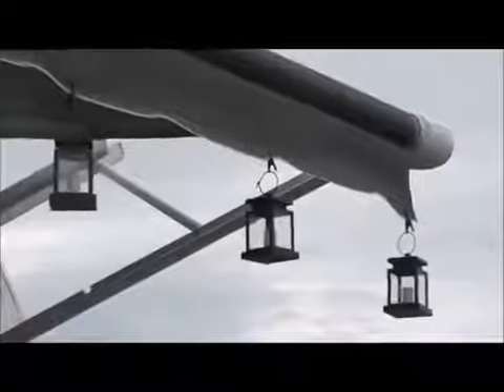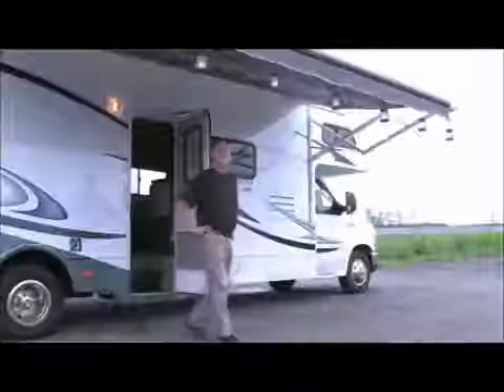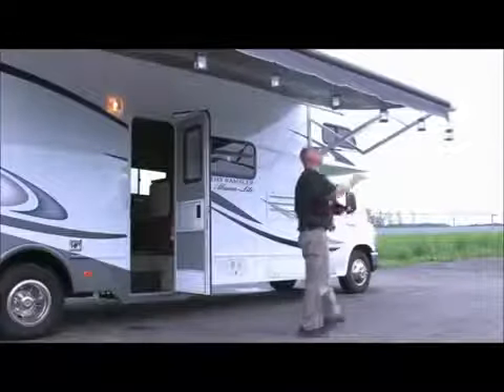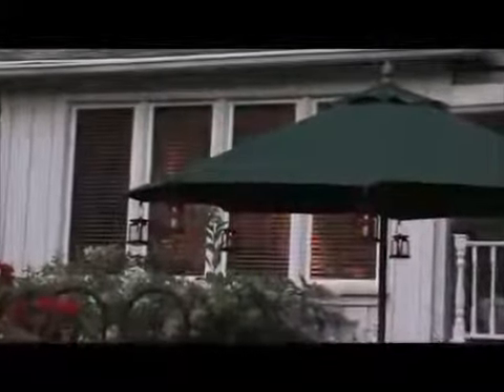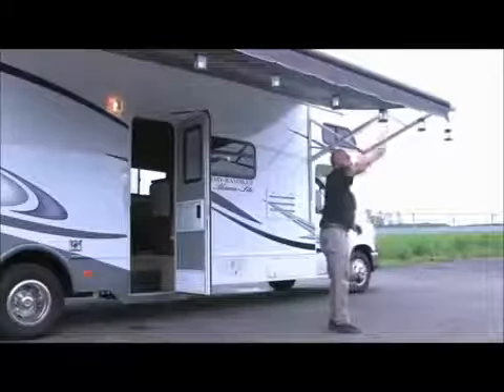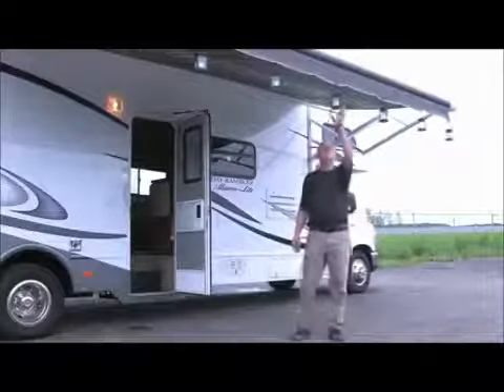Solar Umbrella Lights - Accent Lighting765